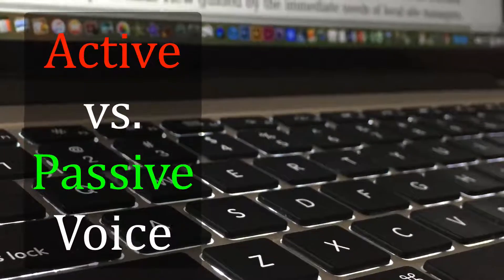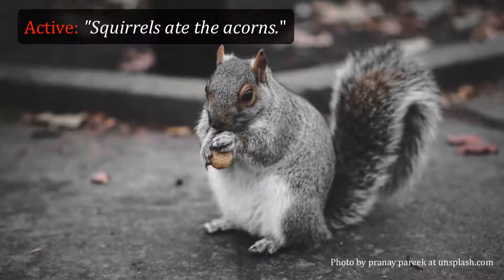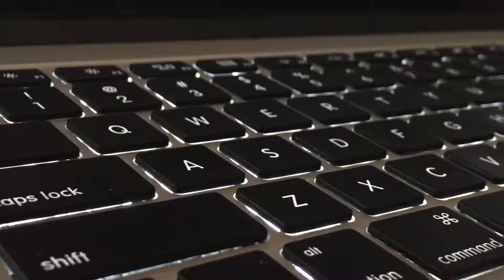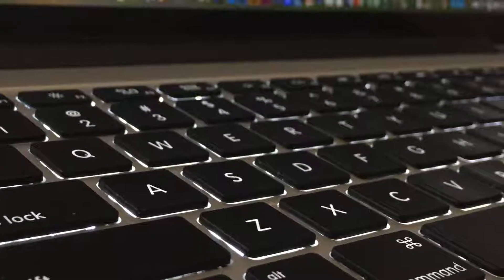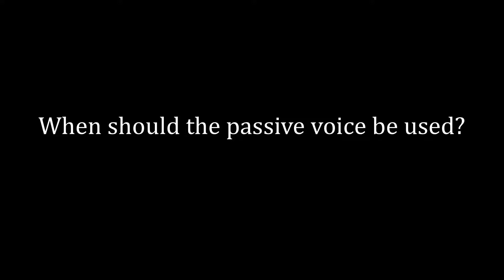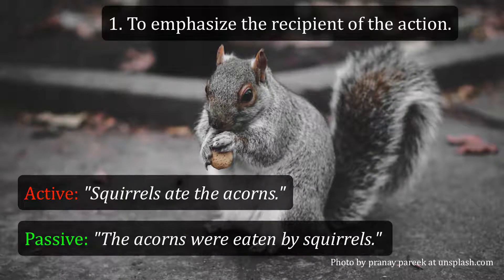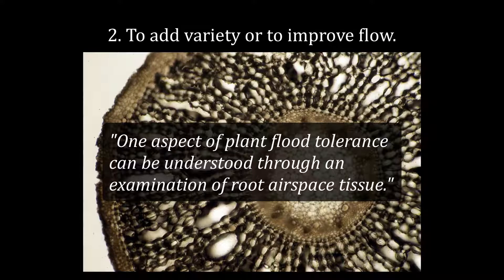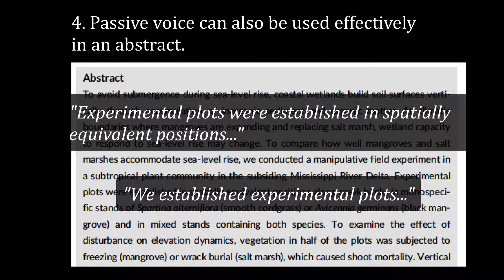Active Versus Passive Voice in Scientific Writing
Are you uncertain about when to use active versus passive voice in your scientific articles? In this video, I explain the difference between these two types of constructions and when it is appropriate to use them in scientific writing. By paying attention to passive versus active voice, you will be able to write more clearly and effectively.

00:00 Intro
00:20 What is active vs. passive voice?
01:13 Zombie tip.
01:51 Why is passive voice used in scientific writing?
02:38 When is passive voice used in scientific writing?
04:37 Final thoughts